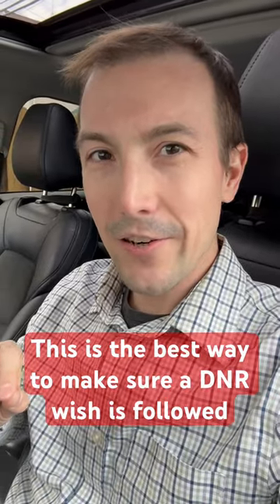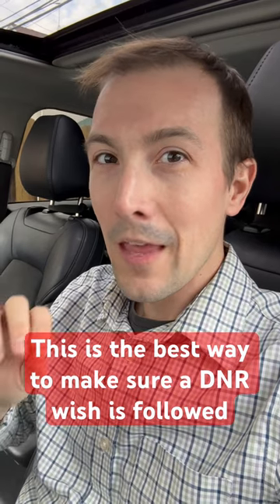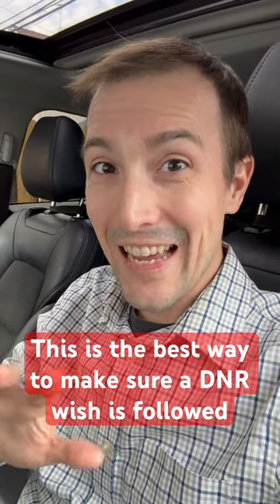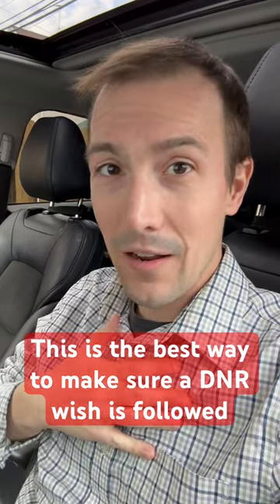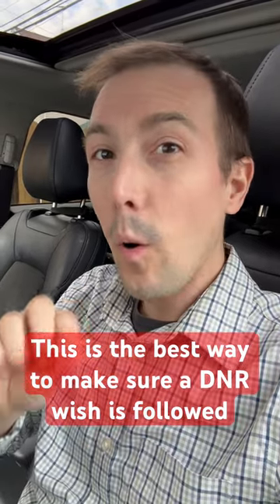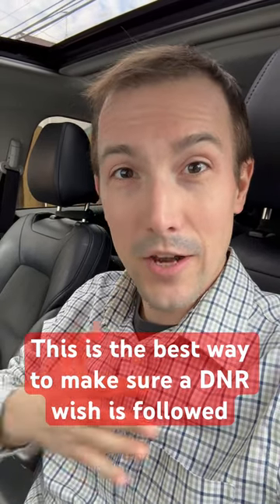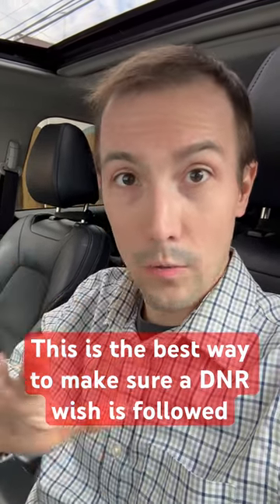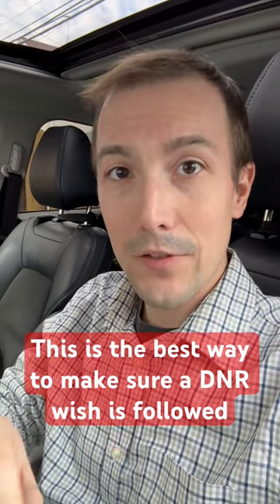How to put a DNR “do not resuscitate” in place